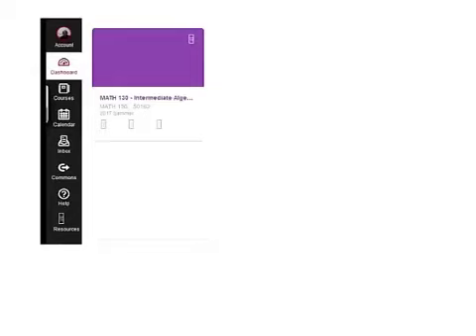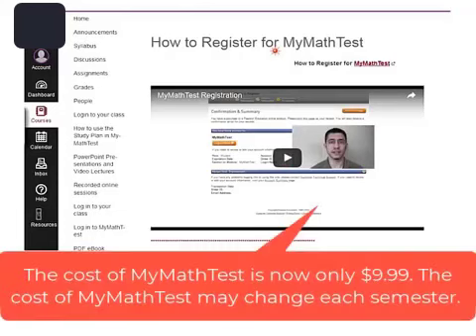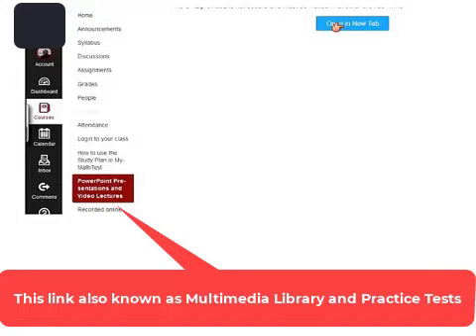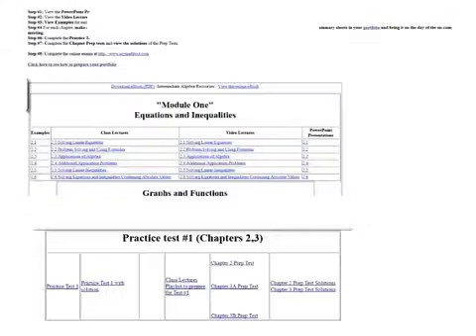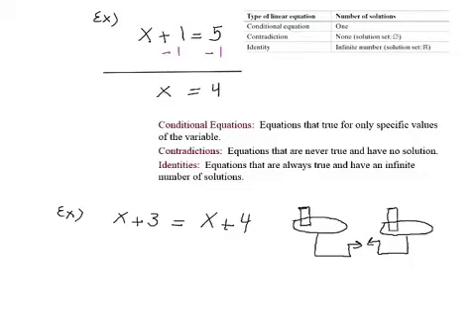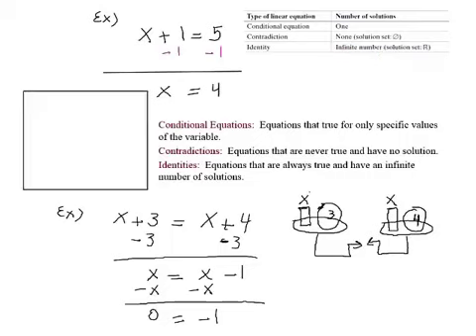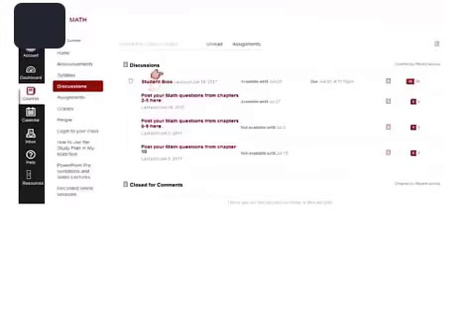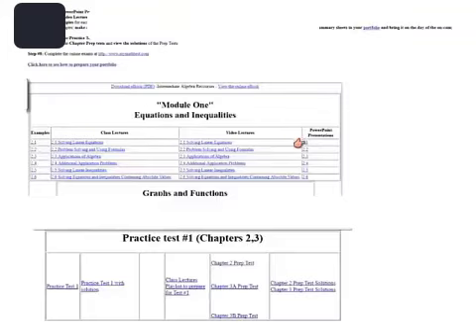Online Orientation Math C030 Fall 2021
Intermediate Algebra
Math C030 Orientation